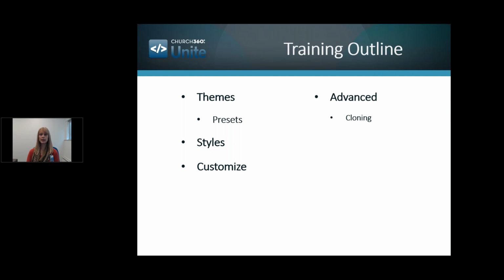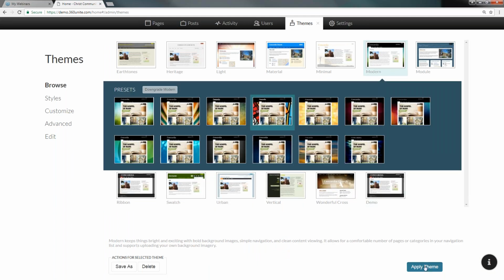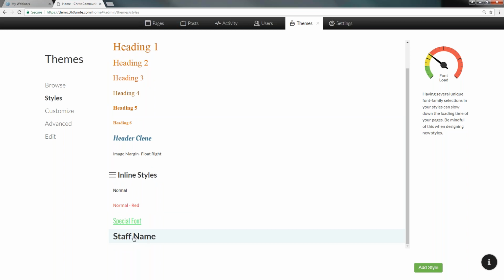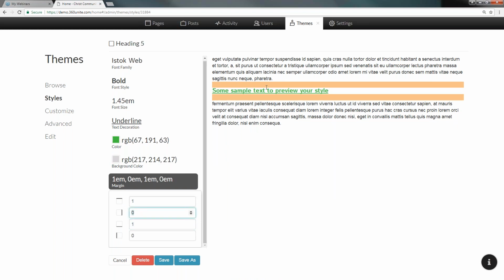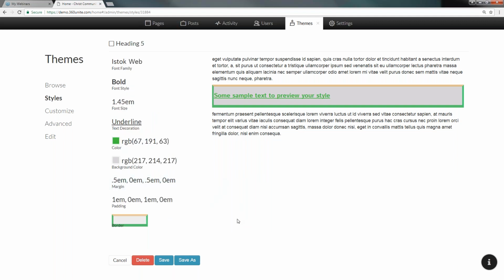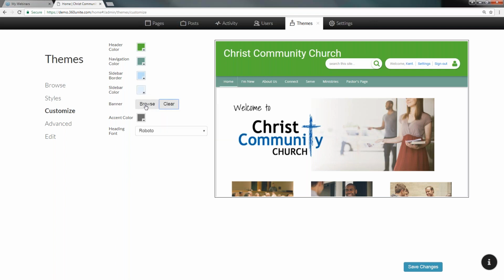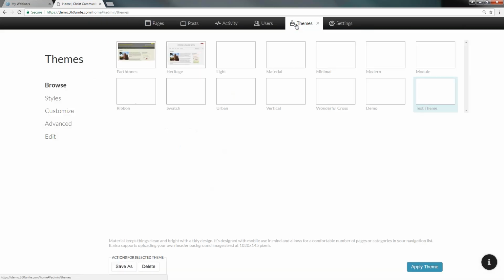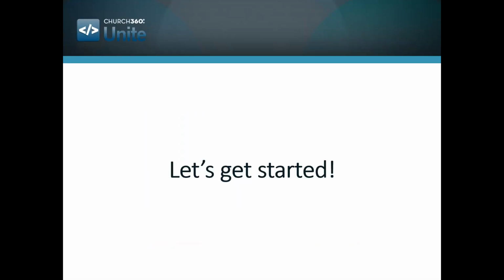Church360° Unite Customizing Your Theme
Learn about the various ways you can customize your church website's theme in Church360° Unite in this free webinar.